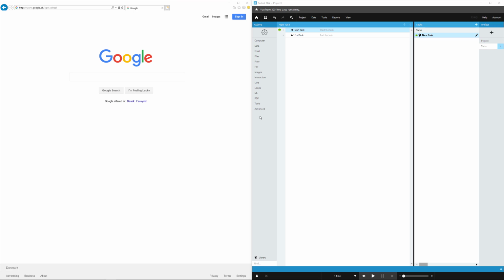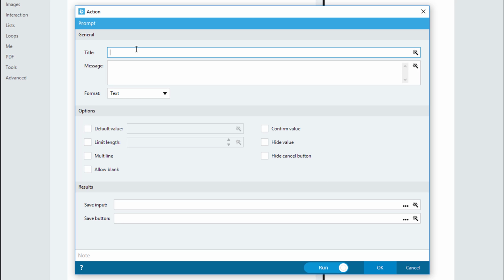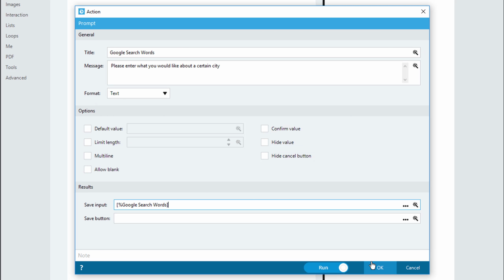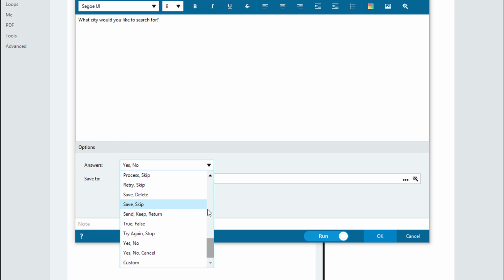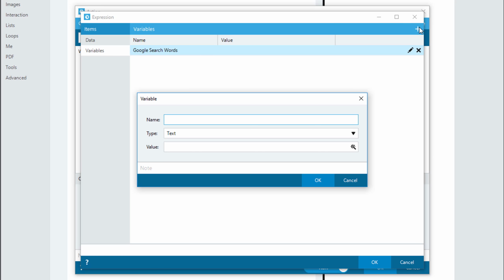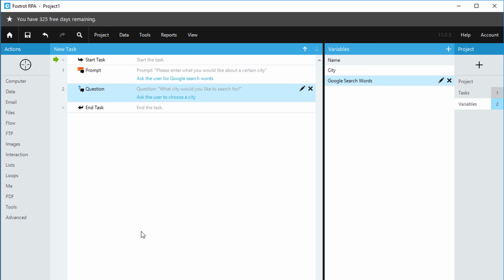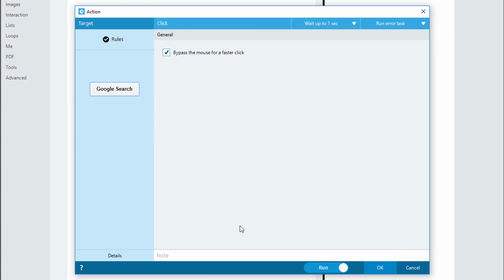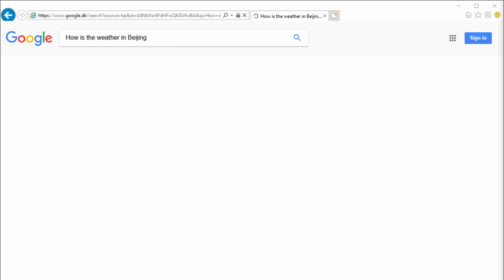Foxtrot RPA - 3.8 Prompts & Interaction Introduction